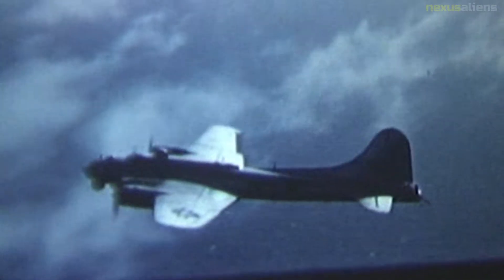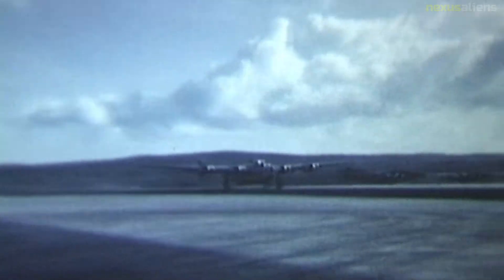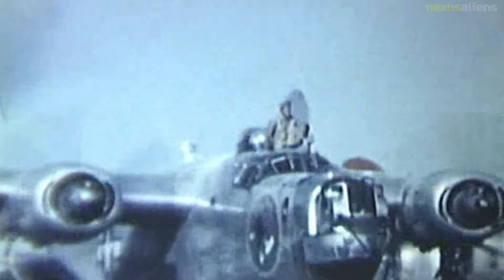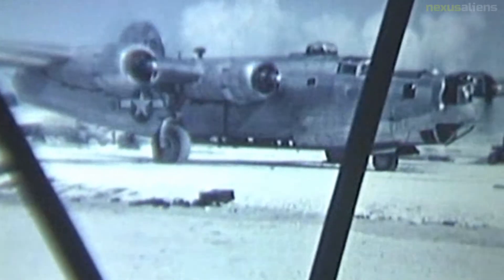American heavy bomber, Consolidated B-24 Liberator.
The Consolidated B-24 Liberator is an American heavy bomber, designed by Consolidated Aircraft of San Diego, California.